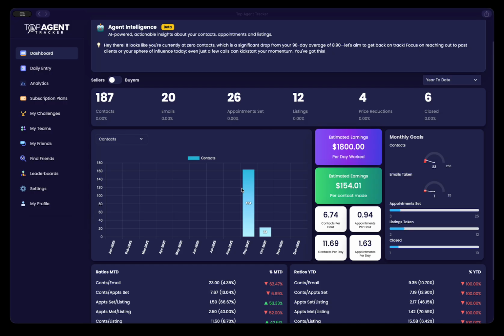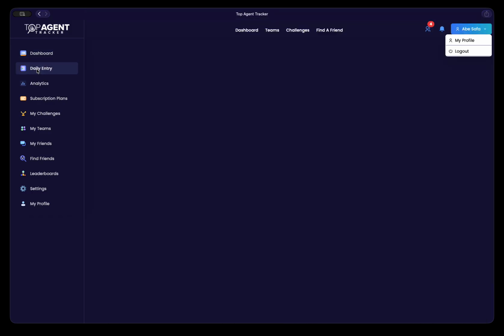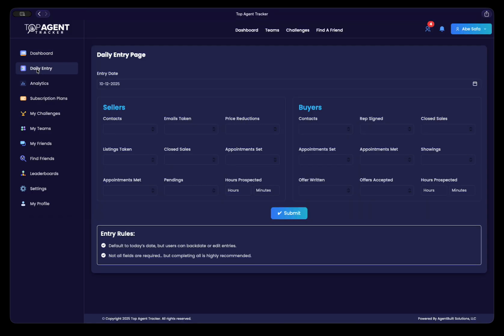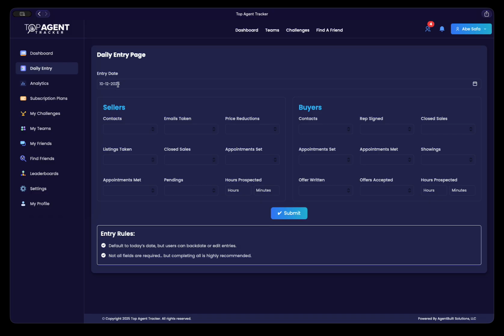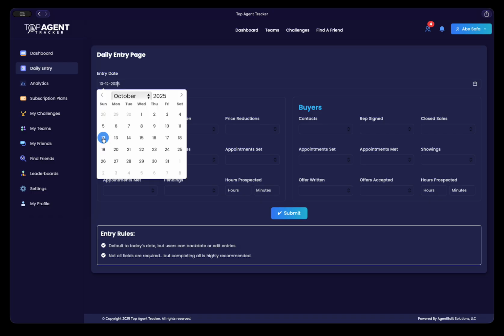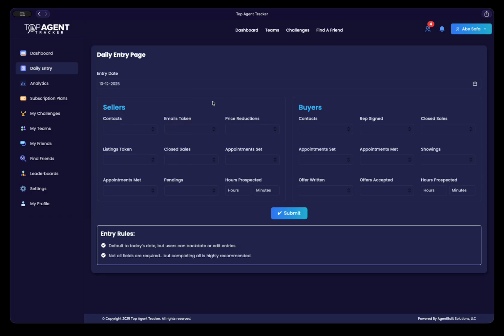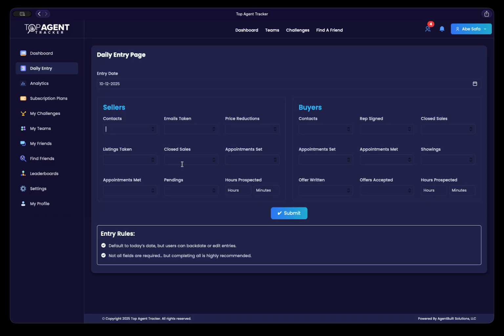Inputing your daily numbers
Inputting Your Numbers | Top Agent Tracker

Tracking your business has never been easier.
In this quick video, see how fast and simple it is to input your daily numbers inside Top Agent Tracker — it takes just a few seconds a day, but the insight you gain is game-changing.

✅ Track your activities in seconds
✅ See your key ratios automatically update
✅ Identify where to focus for more listings and more closings

The truth is simple: the most successful agents don’t just work hard — they track smart.
Because what gets measured, gets improved.